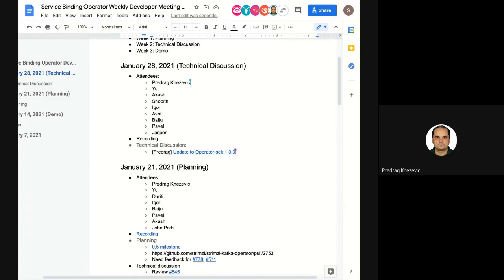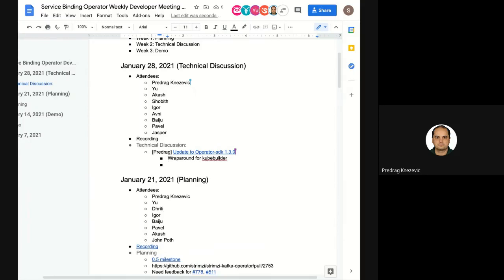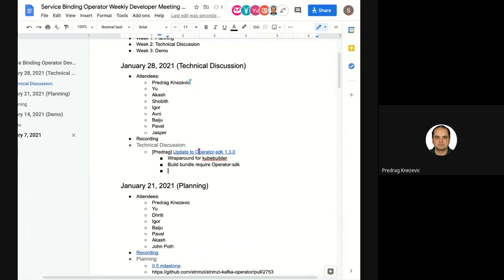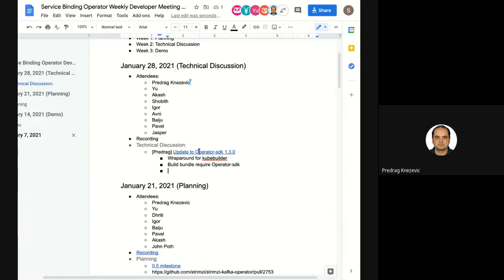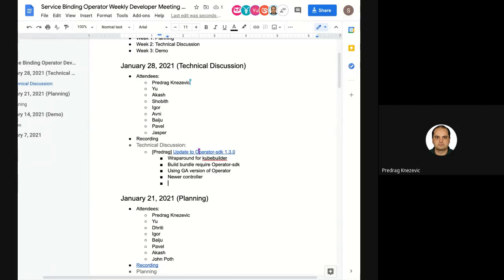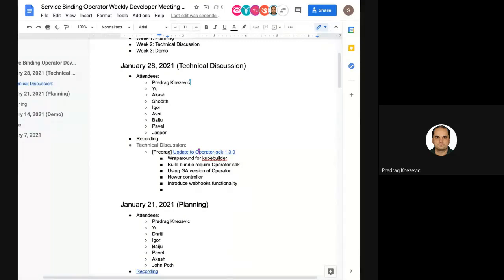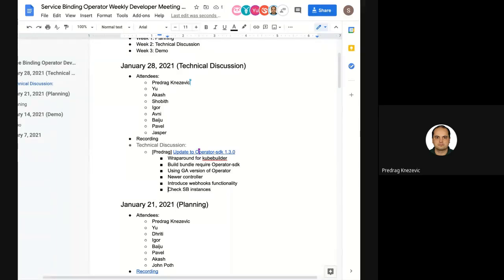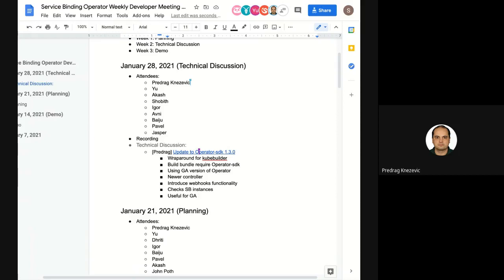Service Binding Operator Weekly Developer Call (2021-01-28)